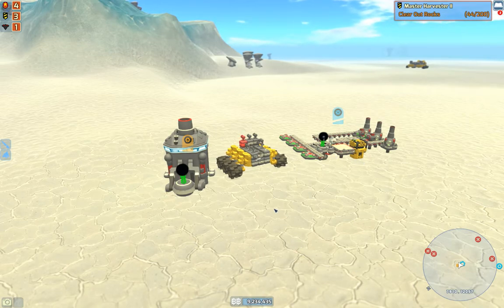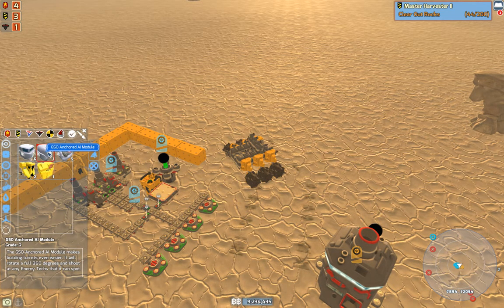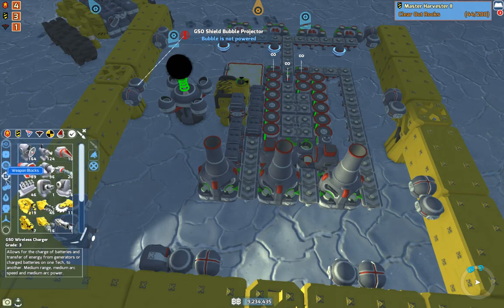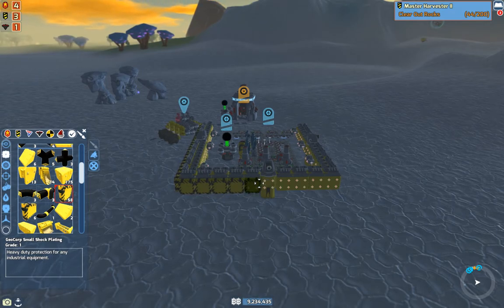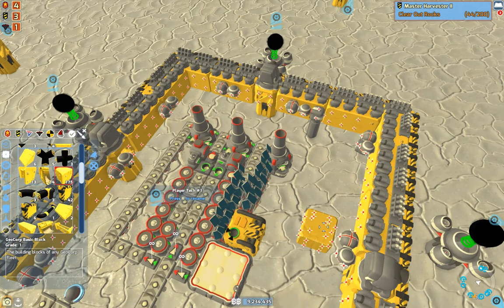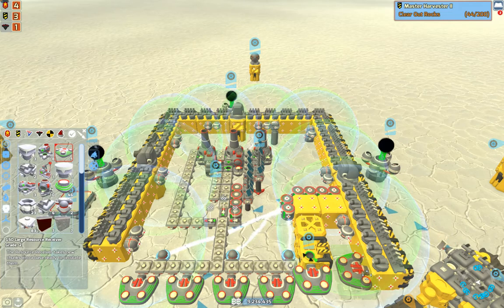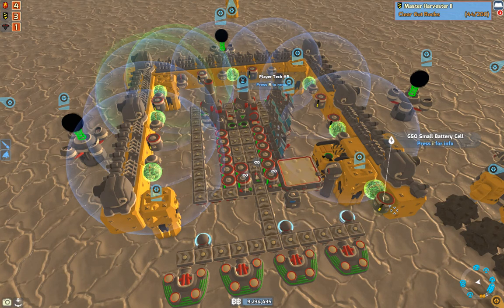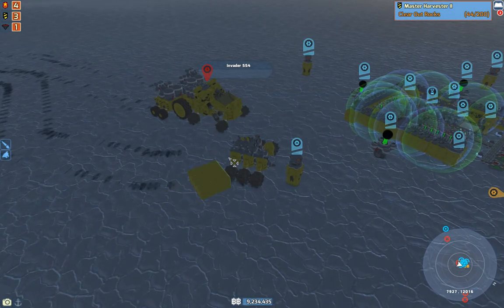Terra Tech EP5